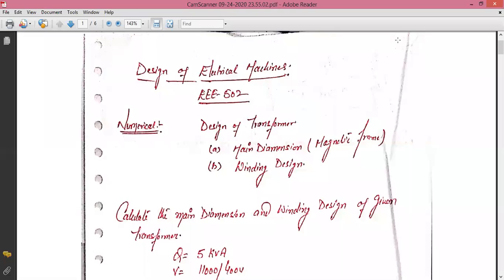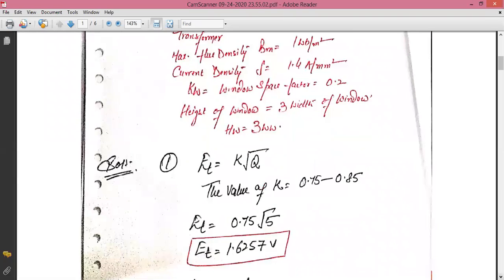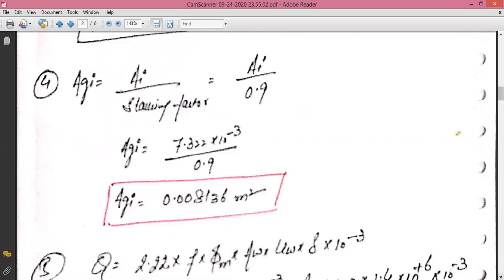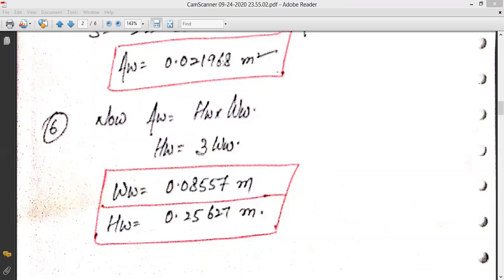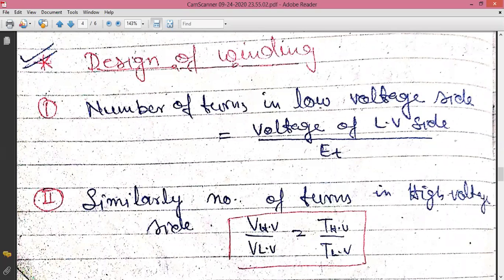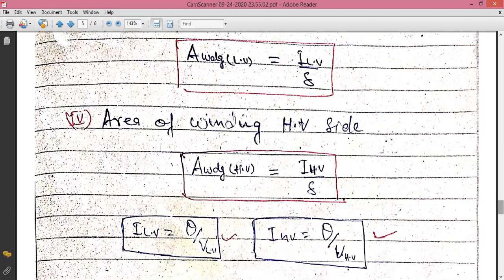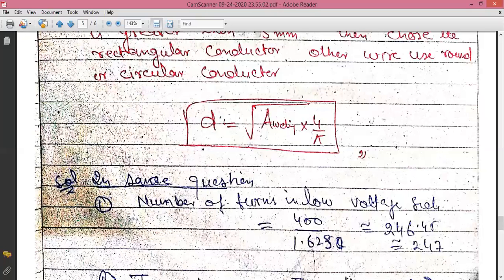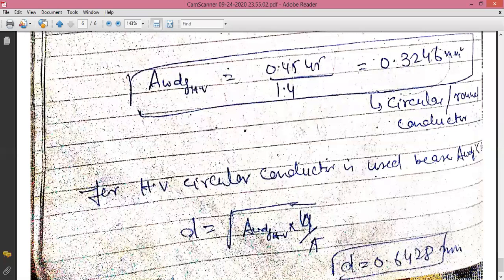winding Design Transformer